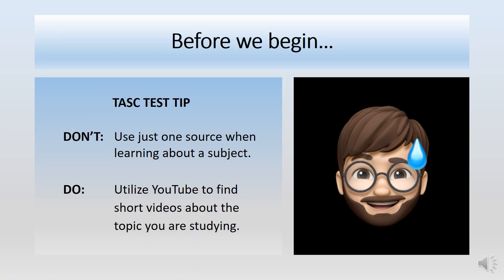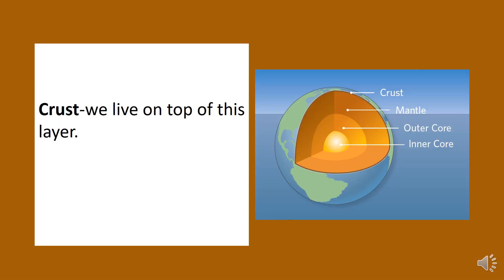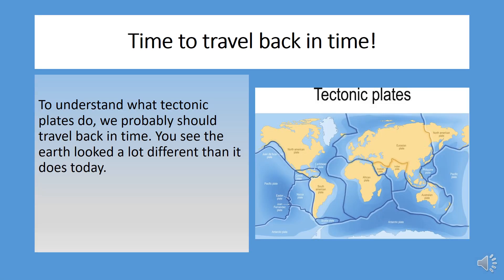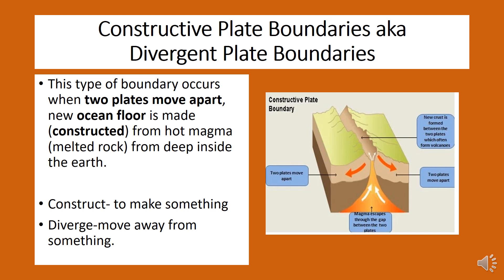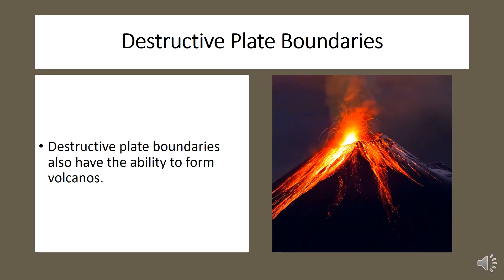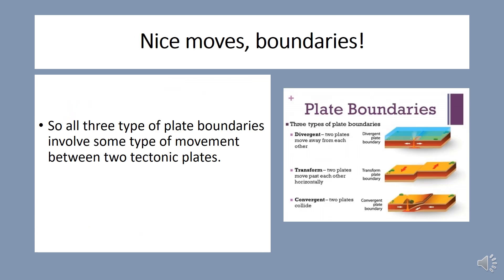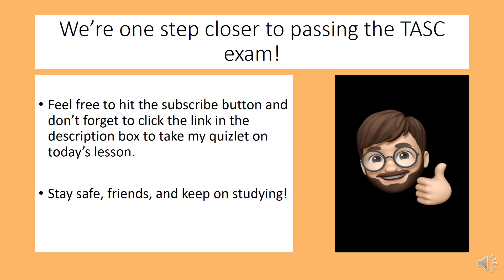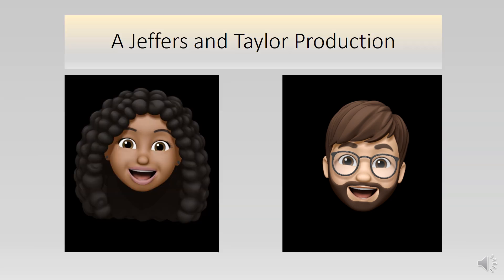Mastering the TASC Exam Earth's Structures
This is lesson one of seven in the earth science portion of the TASC science exam. You can take my quizlet by clicking this . Feel free to join my class while you are there by clicking the join class button. I am so glad we can go through this journey together! Stay safe, friends, and keep on studying!